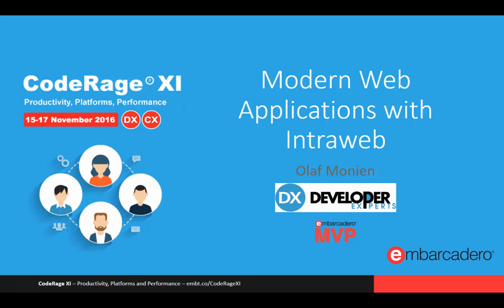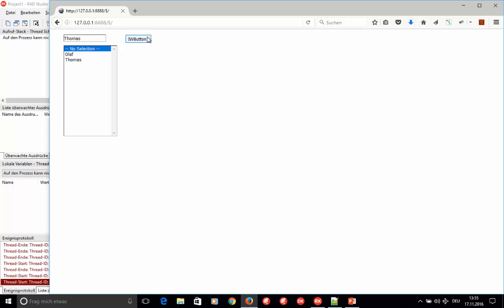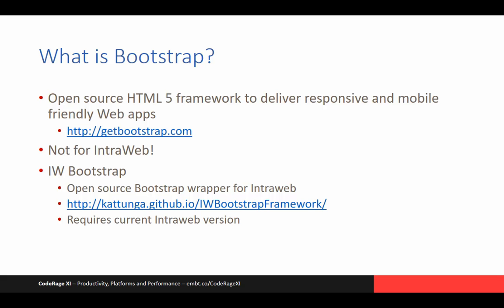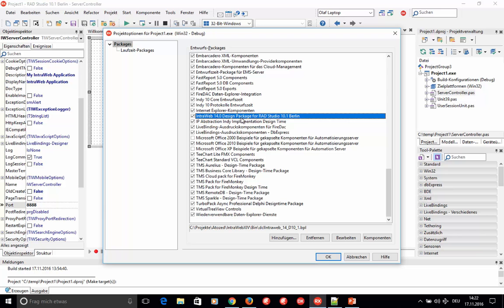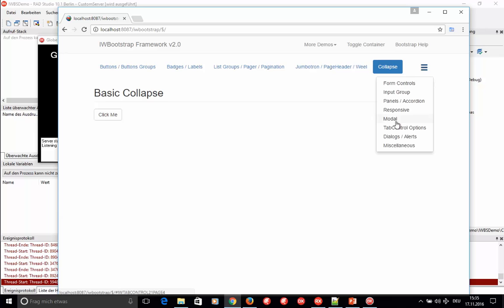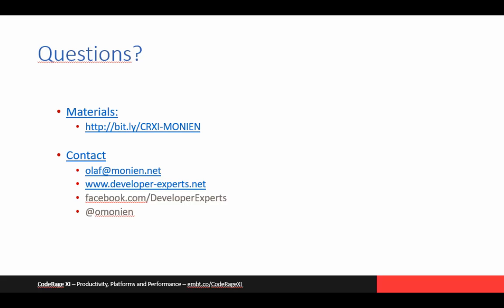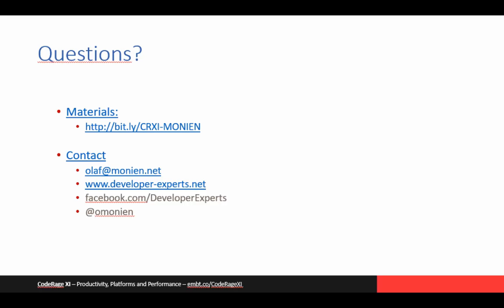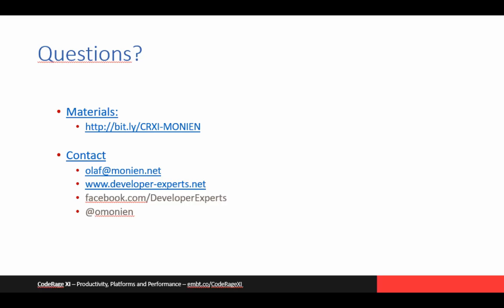Modern Web Applications with IntraWeb and Bootstrap with Olaf Monien - CodeRageXI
Building Web applications with Delphi and Intraweb is possible since many years. If you start off using the standard template that comes with the latest Delphi versions, then your application will look and feel outdated and ugly though. There is an open source Bootstrap integration for Intraweb, which will move your Intraweb applications into this century. In this session I will show you how to build great Web applications with Delphi. Materials

Olaf Monien has been working as an IT consultant for international companies for many years. His areas of special interest are software architecture, database design, Internet applications and mobile devices. Olaf is the CEO of Developer Experts, LLC, a US based company, Olaf is also the owner of EDV-Beratung Monien, a Germany based company. Both companies are focussing on consulting and training in the area of Delphi software development. Developer Experts is an Embarcadero Technology Partner. Olaf Monien is an Embarcadero Technologies MVP and maintains a strong relationship with Embarcadero's development team. Olaf received a Master of Computer Science degree and has more than 25 years of software development experience.